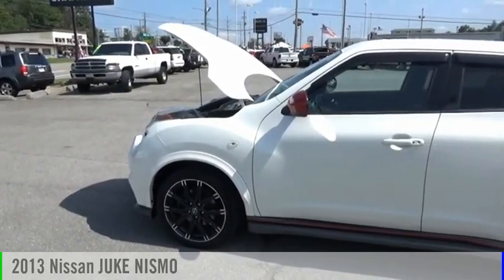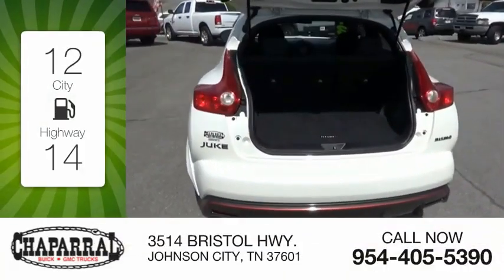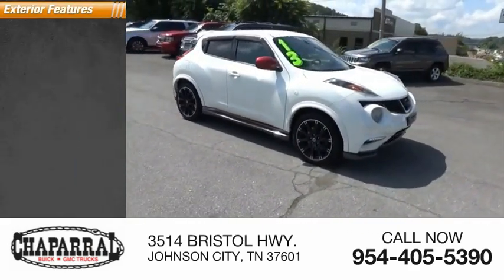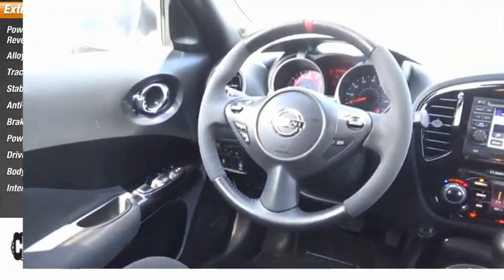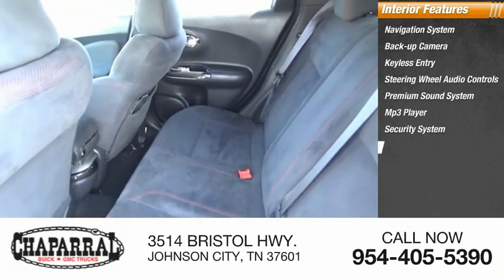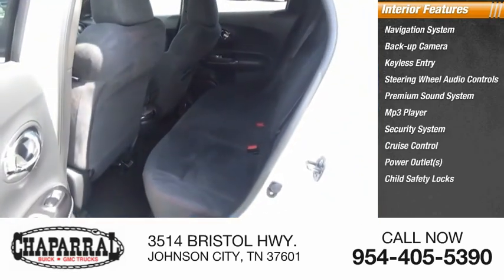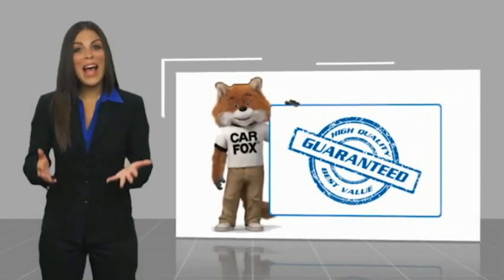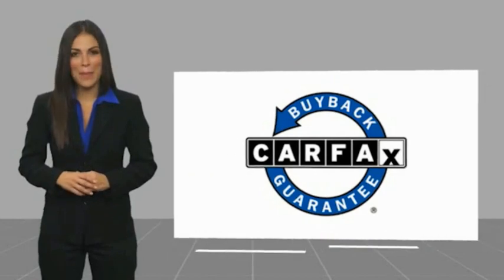2013 Nissan JUKE M6528A-M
2013 Nissan JUKE NISMO

CHAPARRAL
3514 BRISTOL HWY.

CHAPARRAL is proud to present this outstanding example of a 2013 Nissan JUKE. Come visit us in JOHNSON CITY TN today! This vehicle is equipped with many options. Power Door Locks. Power Windows. Enjoy hours of music without commercials and fumbling for the next CD with the MP3 player you get in this JUKE. To help this vehicle look better. It has a nice set of Alloys on it! Stay cool on those long summer road trips. Just switch the A/C on and escape the heat! Getting comfortable behind the wheel of this one is easy. It has a Tilt Steering Wheel. Got a long road trip planned Cruise Control can help keep your speed under control! Also included on this vehicle is a Rear Defroster!! Skip to the next track on your CD player with the Audio Controls on the Steering Wheel. Stay protected by driving a vehicle that has a Drivers Airbag Comfortable Front Bucket Seats always make the drive go by quicker. The Cloth Interior on this car looks good. come by and check it out yourself! If you don't like stopping to ask for Directions. Don't, this vehicle has a Navigation System. Technology just gets better. Back Up Camera is included on this one! Buy and Drive with Confidence. it has ABS!